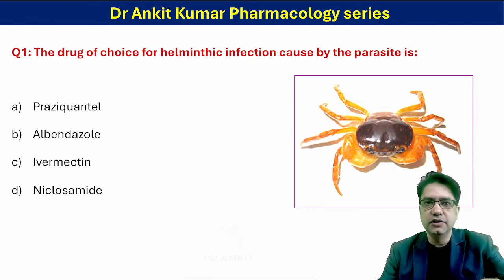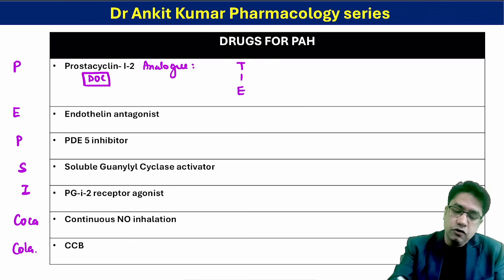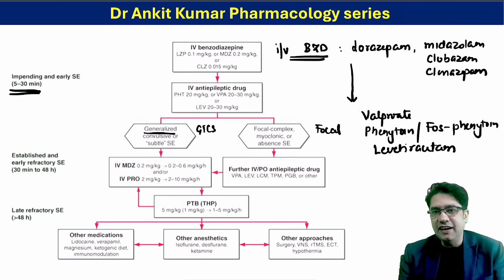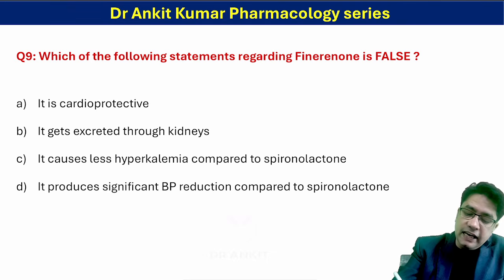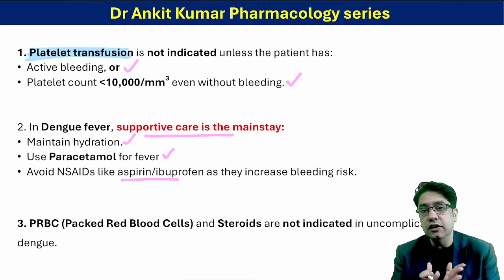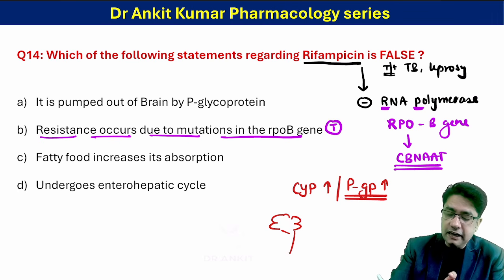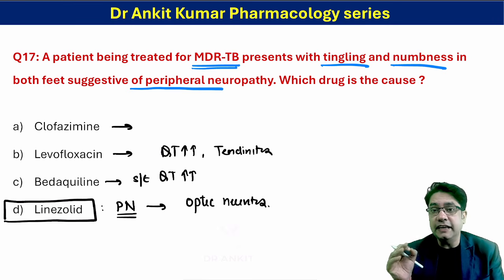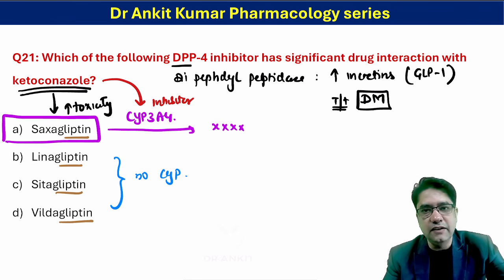INICET November 2025 Recall